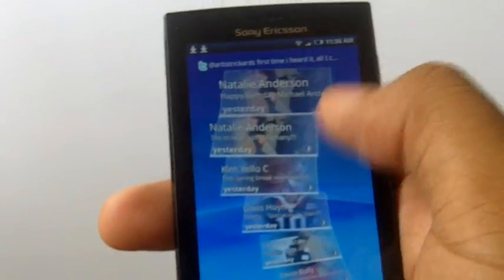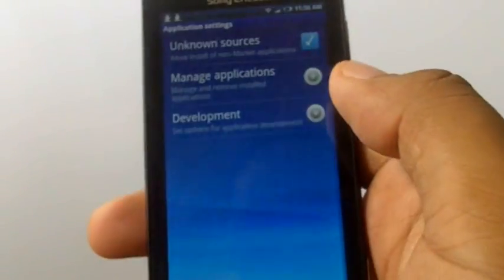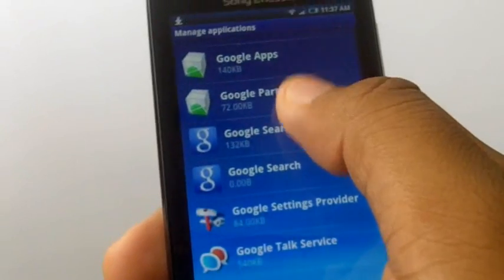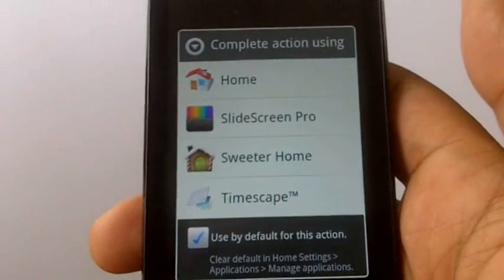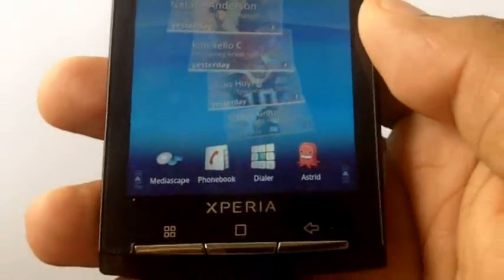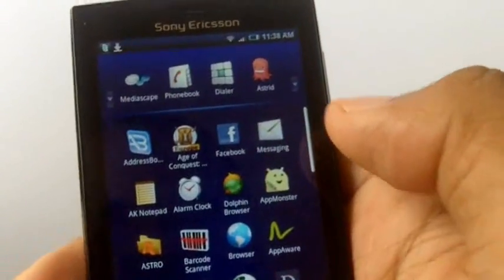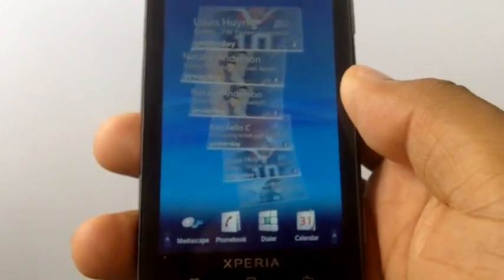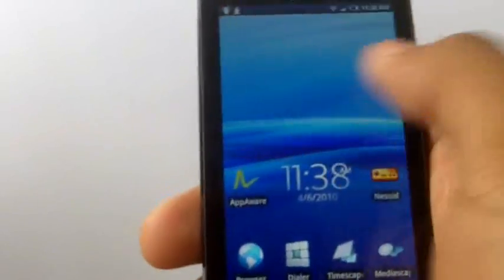How to turn Timescape on/off as your homescreen on the XPERIA X10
Want to make Timescape your homescreen? Here's how to turn it on or off for your Sony Ericsson XPERIA X10.